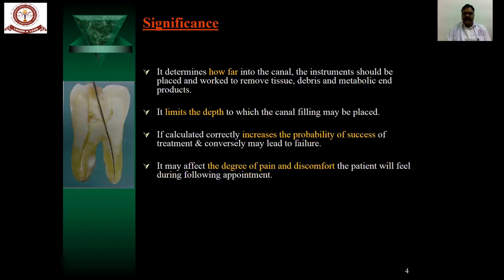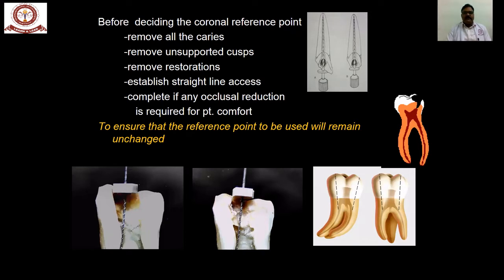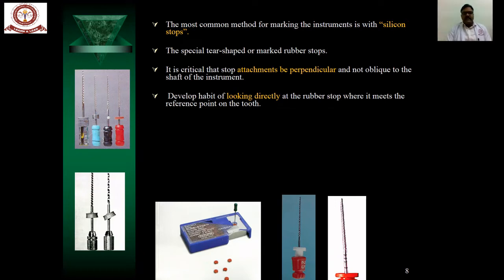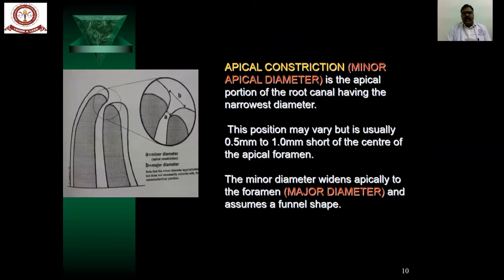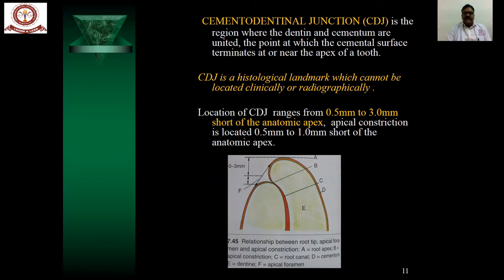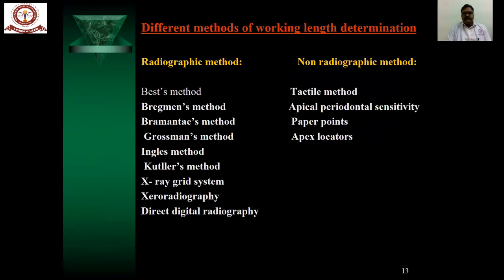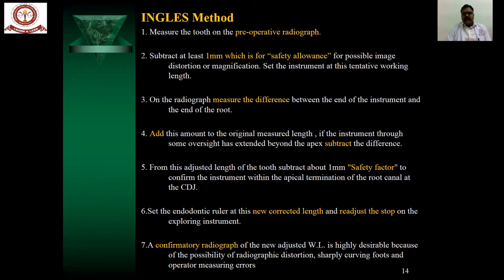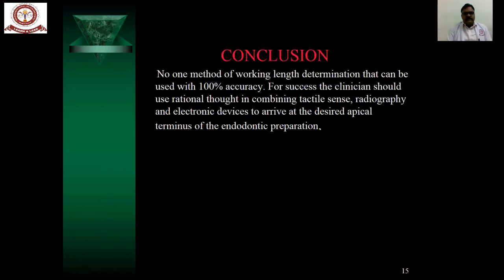Ingle's Method of working Length Determination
Conservative Dentistry And Endodontics - Ingle's Method of working Length Determination